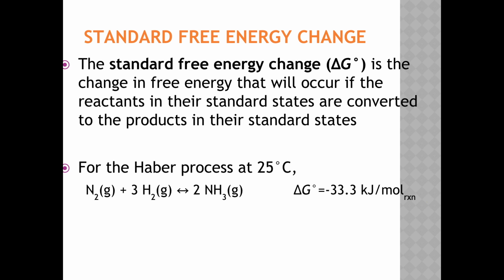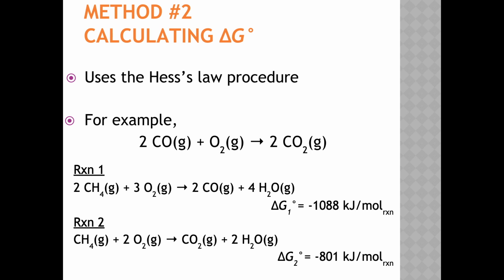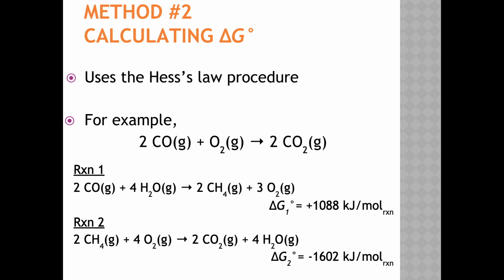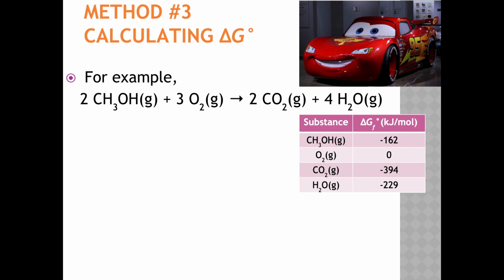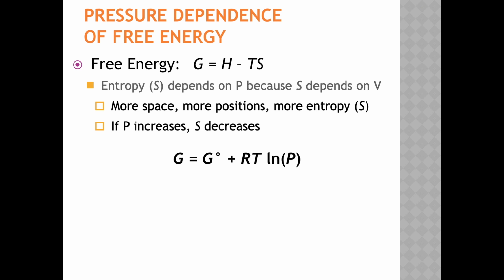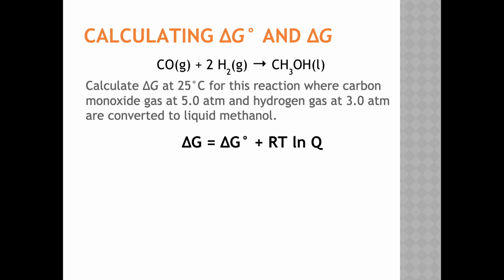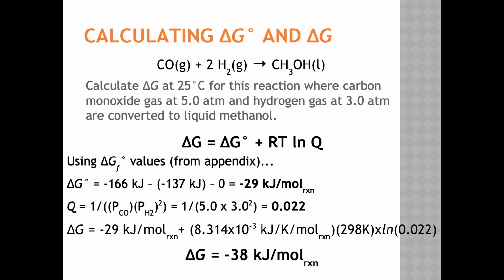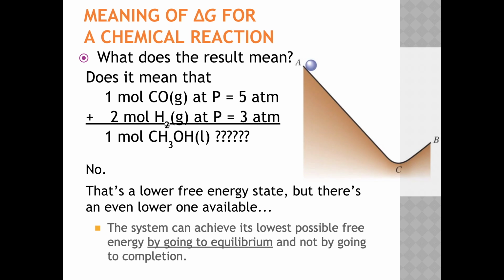Chemical Thermodynamics V - Standard Free Energy Change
Now we’re going to add the little degrees symbol to deltaG.